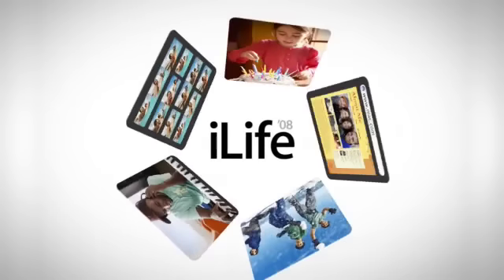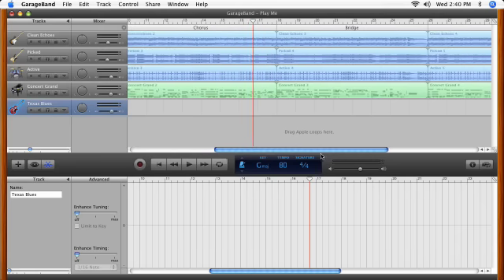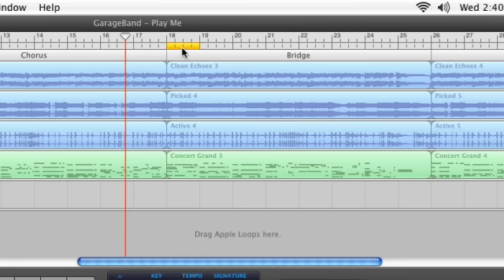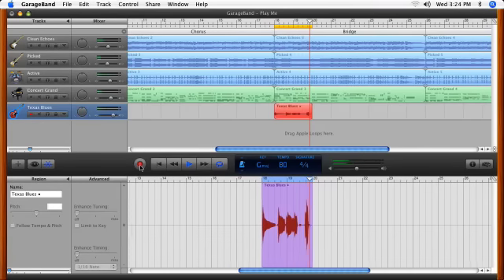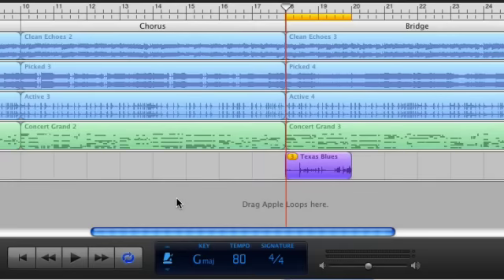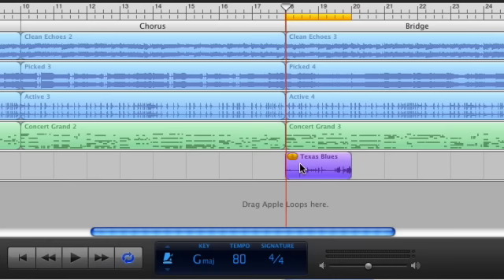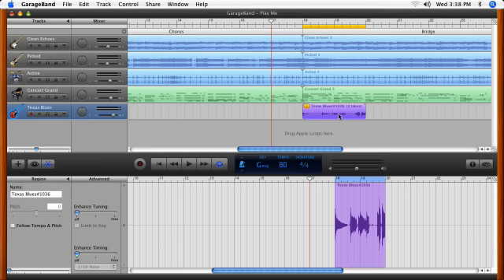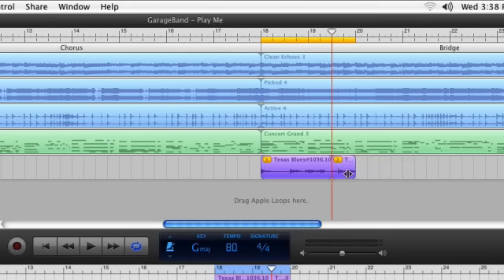003-iLife Garageband多重录音